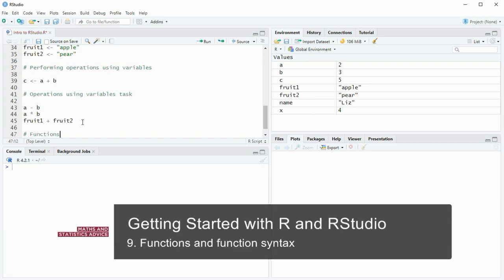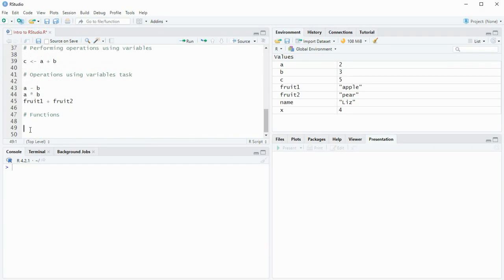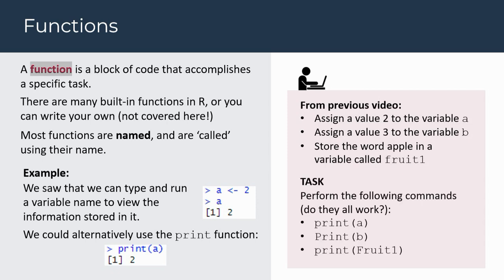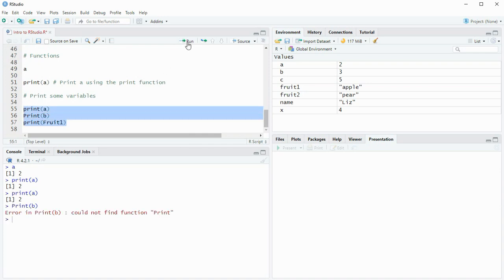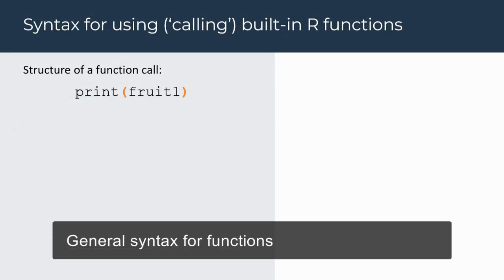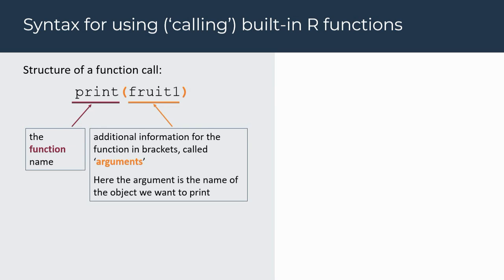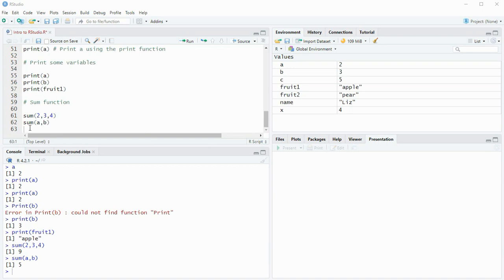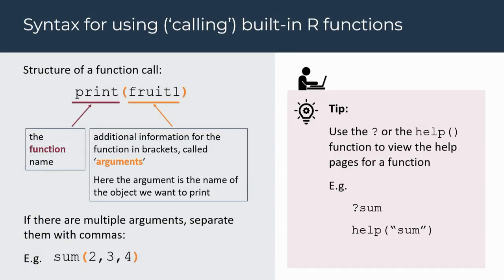9. Functions and function syntax - Getting Started with R & RStudio